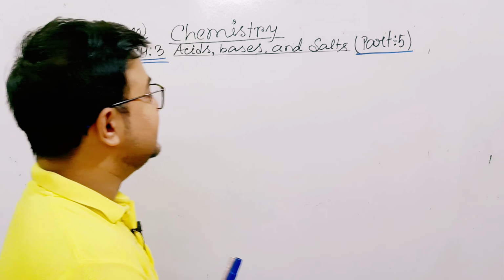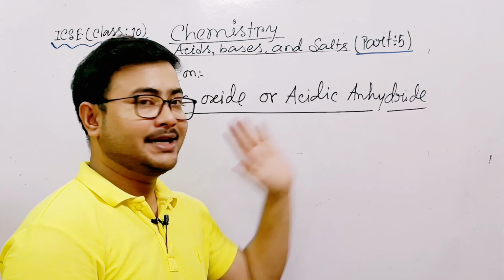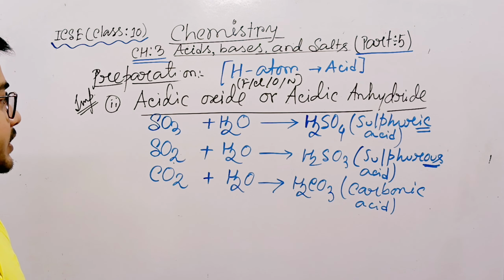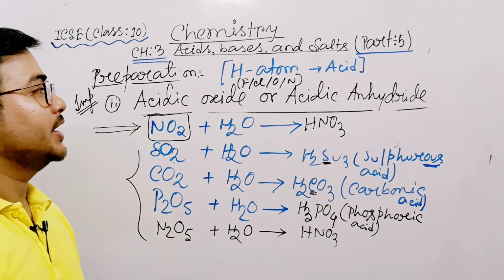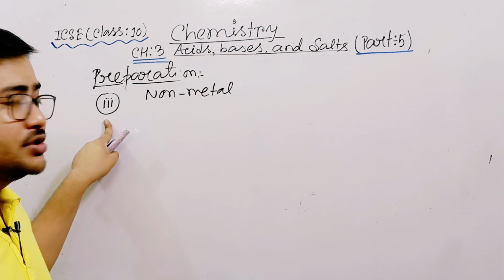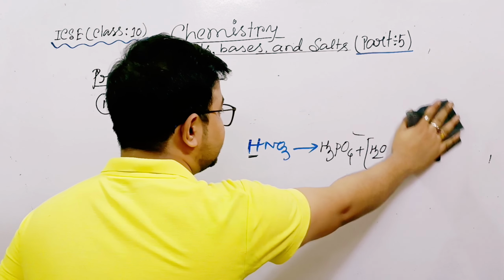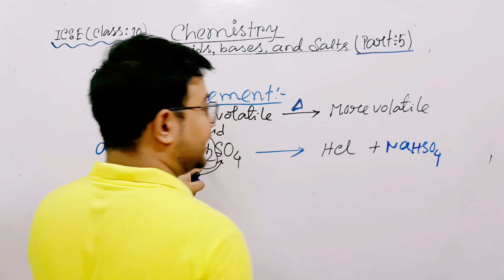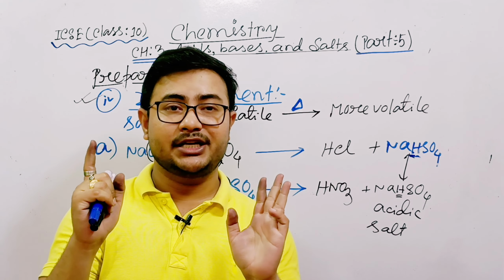part 5 | All Preparations of Acids in One Shot 🔥 | ICSE Class 10 Chemistry Chapter 3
📚 Study smart, not hard — master all acid preparations in one video!

IAM BISWANATH BHOWMICK, Chemistry Teacher Of An ICSE SCHOOL.
I HAVE 14 YEARS+ EXPERIENCE IN THIS FIELD.

OUR MOTTO= Our mission is to provide crystal-clear concepts and help students confidently score 80/80 marks in ICSE board exam.

Struggling to remember all the preparations of acids for ICSE Class 10?
                                         This video covers EVERY method in a clear, exam-focused way — perfect for last-minute revision and concept clarity.

In this one-shot lecture, you will learn:
✔ Preparation of acids from non-metal oxides
✔ Preparation from salts (lab methods)
✔ Important reactions with balanced equations
✔ Commonly asked board questions & patterns
✔ Quick tricks to remember all methods easily

This is part of Chapter 3: Acids, Bases and Salts (ICSE Class 10 Chemistry) — designed exactly as per the ICSE syllabus.

🎯 Perfect for:
Last-minute revision before exams
Concept building for boards
Scoring full marks in chemistry